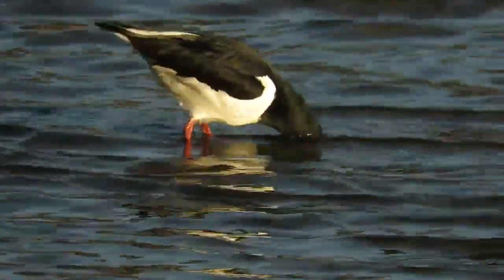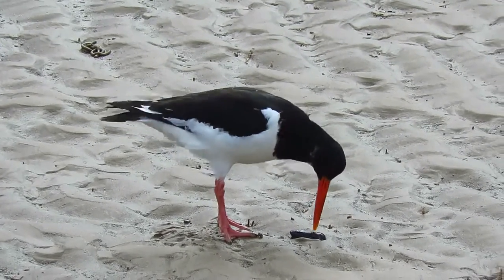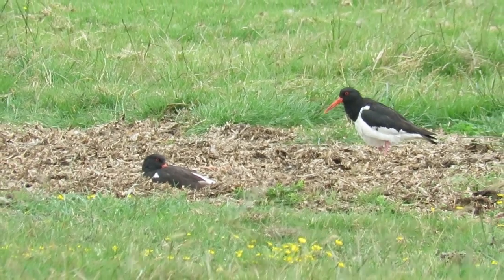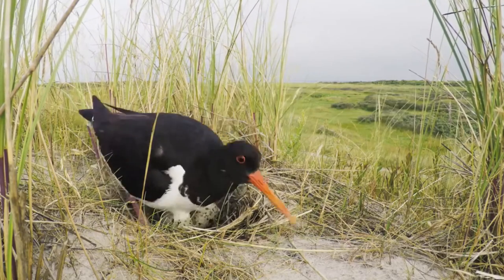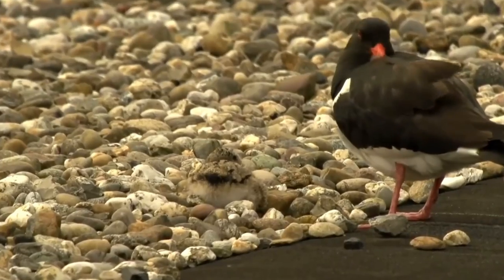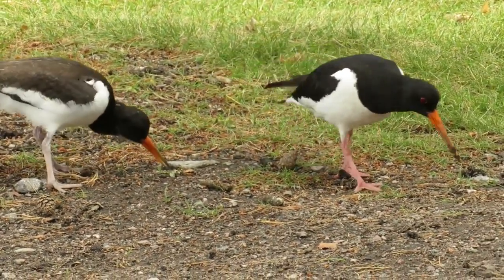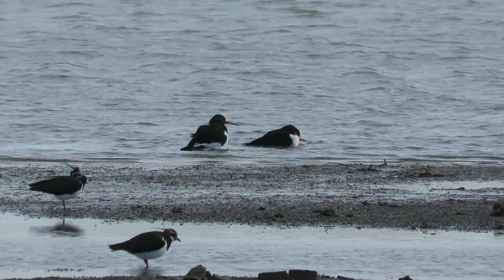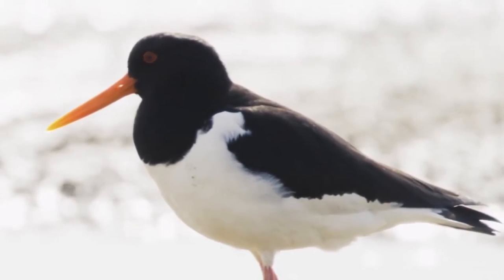Things you should know about OYSTERCATCHERS!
If you have visited the wetlands or coastlines of Europe, you may have been lucky enough to spot the striking markings of an oystercatcher. They have black heads, backs, wings and tails, with contrasting white feathers running along their undersides and up to their shoulders. In flight they show a white rump and a white stripe running along each wing. Alongside this they also have bright orange bills, red eyes and pink legs. Oystercatchers weigh from 380 to 520 grams and have wingspans of 72 to 83 cm. Outside of the breeding season, most of them have a white chin strap.
The oystercatchers name is a bit misleading as they only very rarely eat oysters. Their main diet includes cockles and mussels such as this one here, which the bird is expertly hamering open, but they can also use their beaks as probes to collect worms from soft soil and mud and invertebrates and crustaceans from on and below the waters surface.
Historically Oystercatchers were almost always seen along coastal estuaries and shorelines, and this is where they are still most common during the winter, but over the past 50 years or so, some of them have been moving noticeably inland for nesting. They are resident in the UK and the western shores of Europe, but there is also a migratory population that breeds in Northern Europe, western Russia and eastern asia, these birds head south in the colder months and spend their winters along southern European, Asian and African coastlines.
Nesting for oystercatchers begins in early march when established pairs return to their breeding territories and single birds that are at least 3 years old, attempt to attract mates using a noisy head down display. After pairing each pair creates a scrape nest that is on the ground and well camouflaged. It usually includes only a small amount of material around its edges and can be on a shingle beach, among farmland, on lake islands and I have even seen them nesting on the gravel covered roofs of some large buildings. Each pair will lay between 1 and 4 mottled eggs that are olive in colour and measure about 5 and a half centimetres long. Both adults incubate the eggs and after 24 to 27 days the chicks hatch out. These are precocial and can see, stand, walk and even run just a few hours after hatching. At first they are covered in a layer or mottled down, they lack the long orange bills and blend in well with their surroundings. Unlike most other wading birds, the chicks do not feed themselves straight away, with both parents providing most of their food for the first few weeks. As the chicks grow, they gradually moult to have similar markings to their parents and at around 30 days old they are able to fly and have the beginnings of the characteristic long bill. Young birds stay with their parents throughout the summer whilst they learn how to find enough food for themselves. In the autumn, the birds move away from their nesting territories often joining large coastal flocks and it is around this time that young birds will finally be independent. They will only raise one clutch of chicks in a year and Oystercatchers are thought to be monogamous if they are succssfull at raising chicks and will return to their chosen nesting area year after year. One pair was recorded returning to the same site for 20 years in a row!
Over the past 25 years, oystercatcher numbers have dipped by 22% in the UK, which has been attributed to several factors, including higher levels of predators, disturbance from people and pets and changes of land uses in wetland areas. Whilst researching for this video, I found that until the 1700s oystercatchers were known as Sea pies and I wanted to include that in this video but didn’t know where, so here you go. They have an average lifespan of around 12 years with the oldest ringed wild bird surviving for 40 years, one month and 2 days. Here is an example of an oystercatchers call.

Some of the footage and images used in this video were obtained using creative commons licences, the originals can be found at: